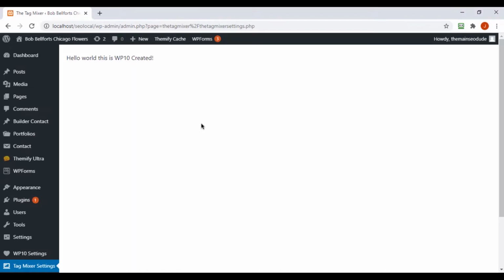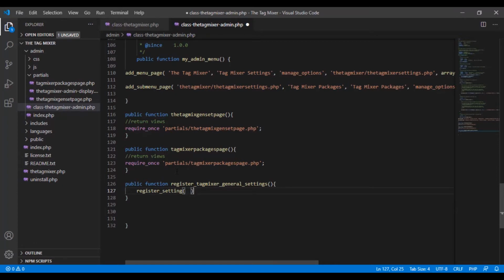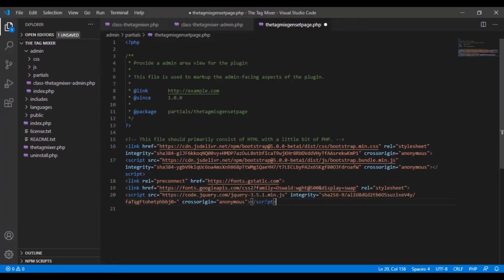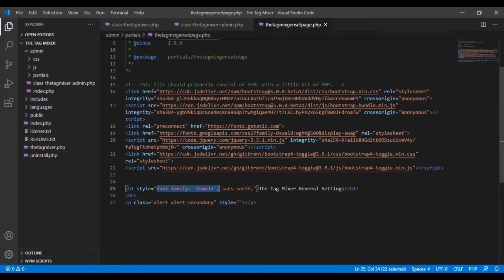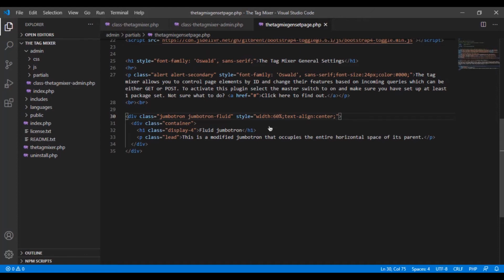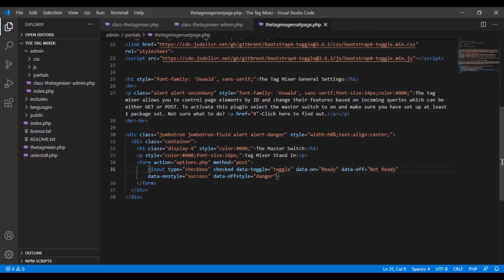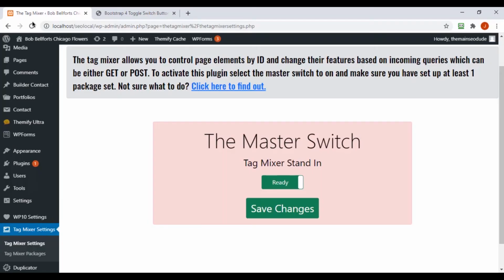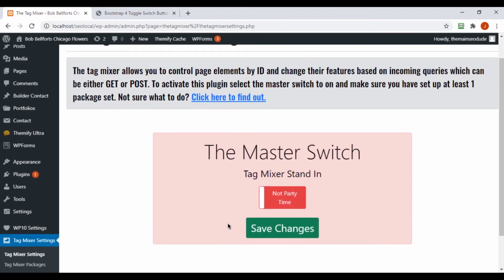Plugin Master On/Off Switch - WordPress Plugin Development 2021 [part 3]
Plugin Master On/Off Switch

Internet Marketing WordPress Plugin Build [part 3]

Think we should create a master shut off and turn on switch for our new internet marketing wordpress plugin? Me too. This will allow us to control the plugin site wide, and will come in handy as we continue to build.

In this part we build the graphical side of the page, and leave some of the php part for the next video so it doesn't go too long. However, we make use of JQUERY, BOOTSTRAP and GOOGLE FONTS only on our partials callback page. This was requested by a subscriber last time around. (using JQUERY AND BOOTSTRAP on one page NOT sidewide)

In the next part of this wordpress plugin series we handle the php that changed our page elements on the settings page based on the plugin being on or off.